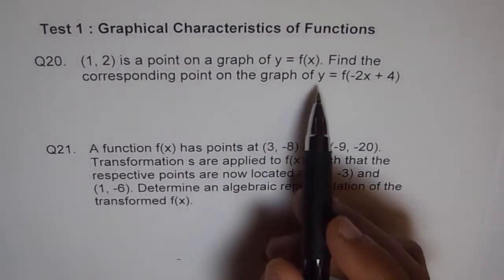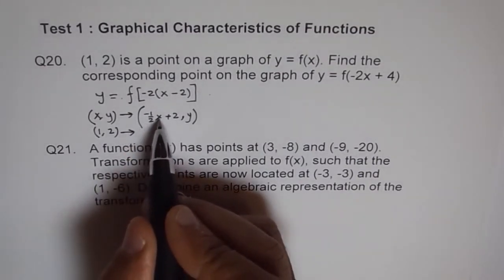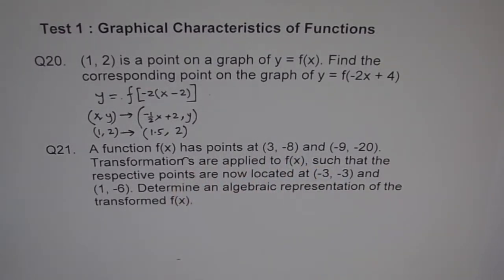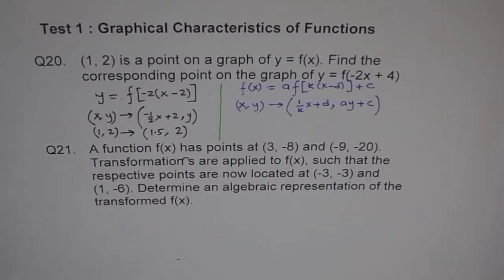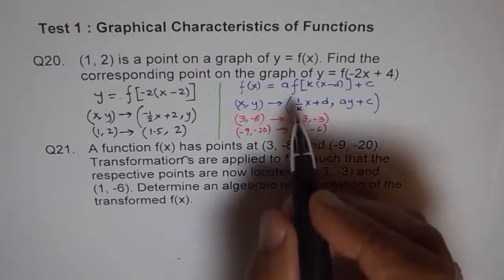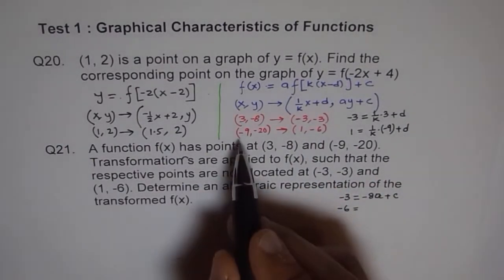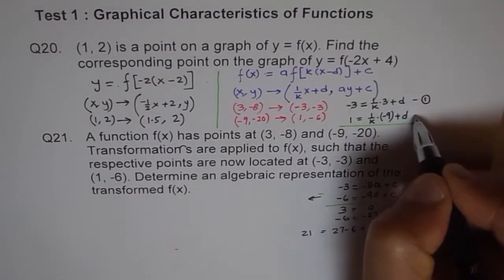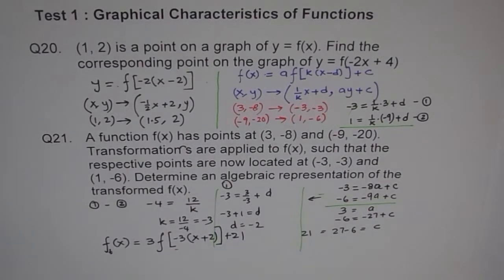Test Advanced Function Transformation Q20 Q21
Here are two interesting questions on transformations to test your thinking and communication skills.